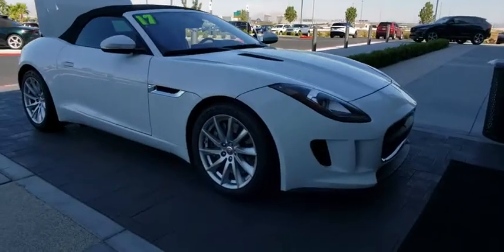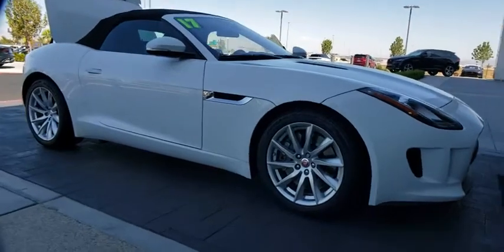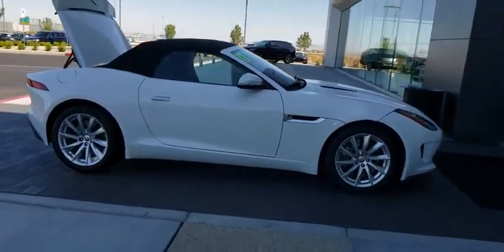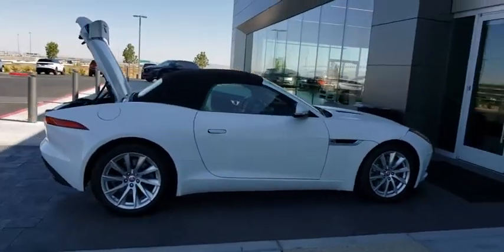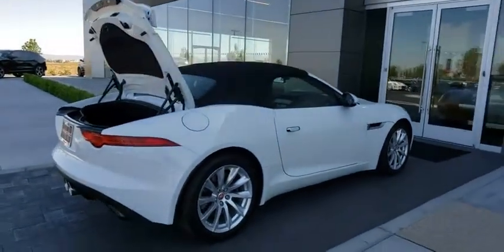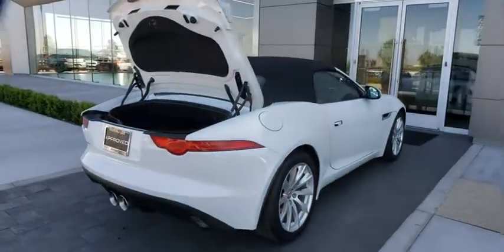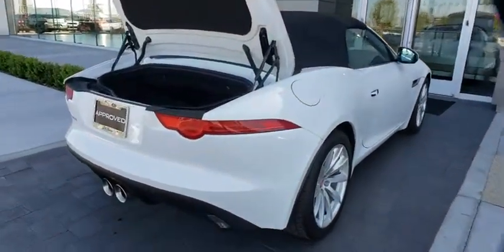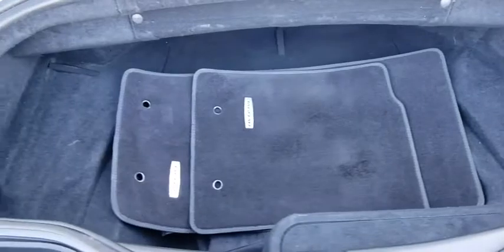2017 Jaguar F-TYPE Las Vegas, Henderson, North Las Vegas, Nevada, San Bernardino County R4534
Polaris White Used 2017 Jaguar F-TYPE available in Las Vegas, Nevada. Servicing the Henderson, North Las Vegas, Nevada, San Bernardino County area.

CARFAX One-Owner. Clean CARFAX. Certified. Polaris White 2017 Jaguar F-TYPE Premium RWD 8-Speed ZF Automatic with QuickShift 3.0L V6 DOHC 24V Superchargedbrbr20/28 City/Highway MPGbrbrJaguar Approved Certified Pre-Owned Details:brbr  * 165 Point Inspectionbr  * Limited Warranty: Up to 7 Year/100,000 Mile (whichever comes first) from original in-service datebr  * Transferable Warrantybr  * Warranty Deductible: $0br  * Roadside Assistancebr  * Vehicle HistorybrbrAwards:br  * 2017 KBB.com Brand Image AwardsbrbrbrReviews:br  * V8 models deliver a potent performance punch along with a symphony of engine and exhaust noise; predictable handling and powerful brakes instill confidence; the interior is as gorgeous as the exterior. Source: Edmunds